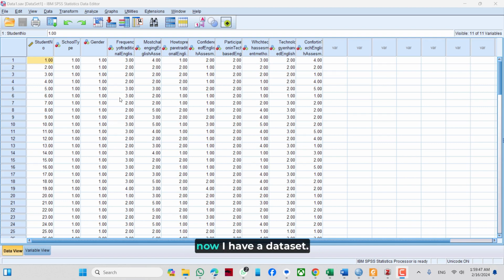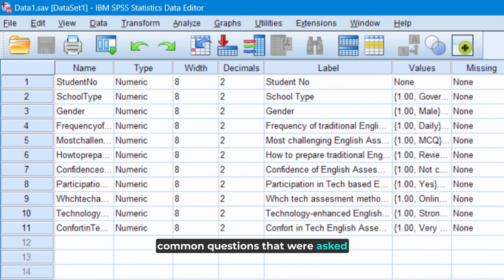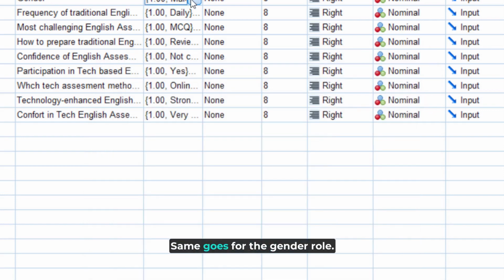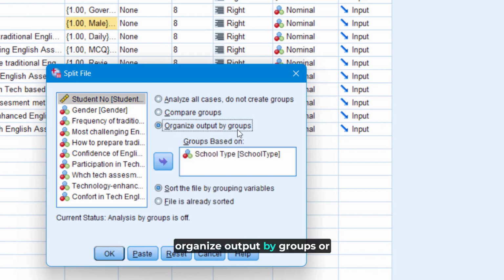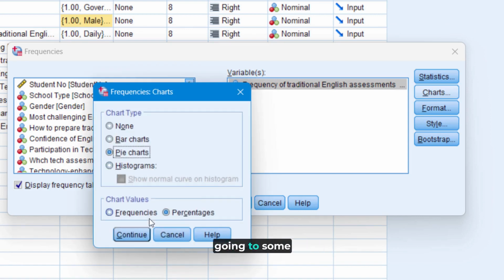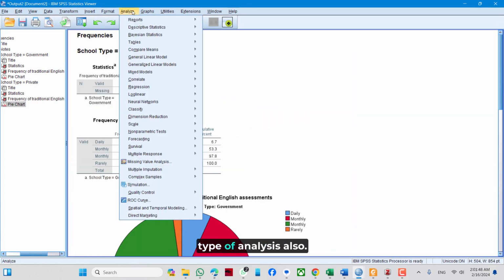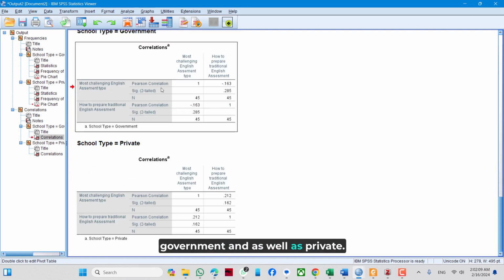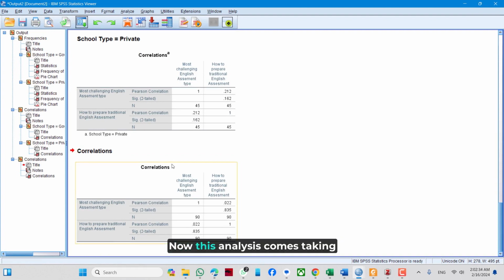Mastering SPSS: Unlock the Power of Split Data for Advanced Analysis | Stat Pands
Dive deep into the capabilities of SPSS with Sasith Nuwantha as we explore the essential 'Split Data' feature, a pivotal tool for researchers and analysts. This comprehensive tutorial guides you through the process of segmenting your data for more nuanced analysis, enabling you to derive meaningful insights from complex datasets. Whether you're a student, academic, or professional, this video is your gateway to elevating your quantitative analysis skills with SPSS. Join us to transform your data analysis techniques and achieve precision in your research findings.